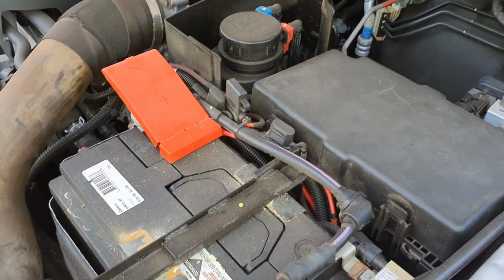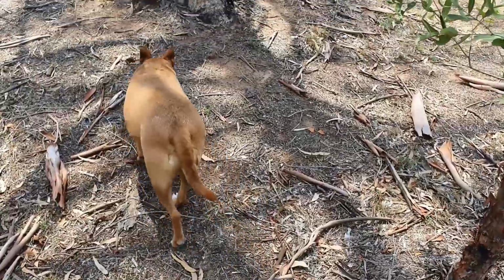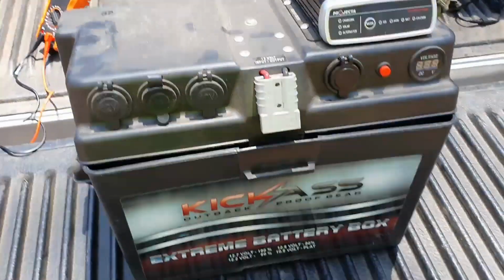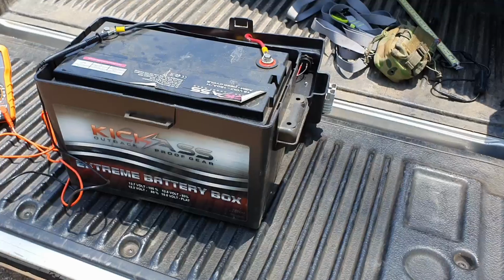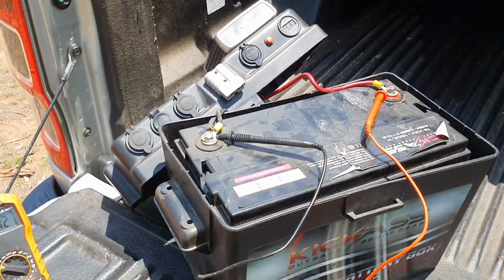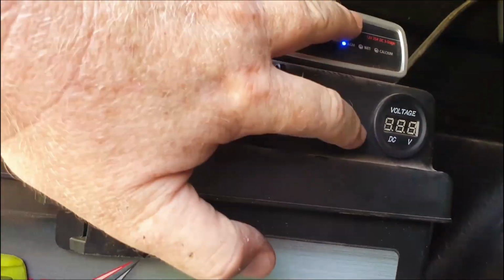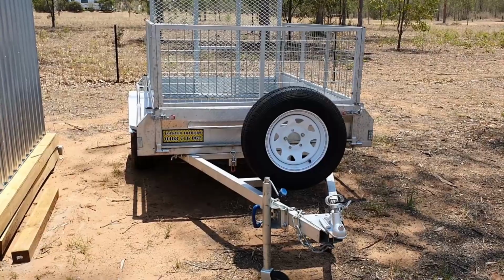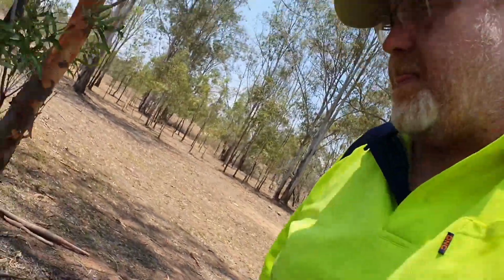Australian Direct Kick Ass Battery Box In Depth Look, installed in a 2014 PX Ranger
An in depth (sort of) look at my dual battery setup in my Ranger, using the Australian Direct Kick Ass products. A few of you have been asking some questions on some of my older videos about this particular setup, so I will try to answer them in this video